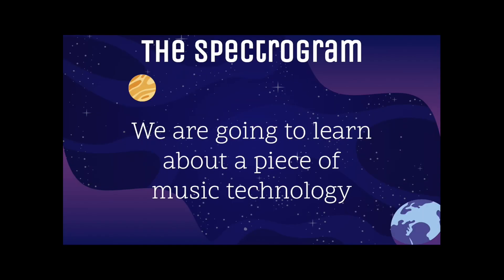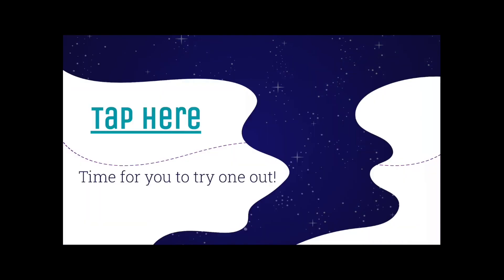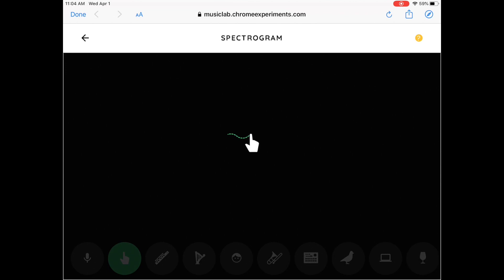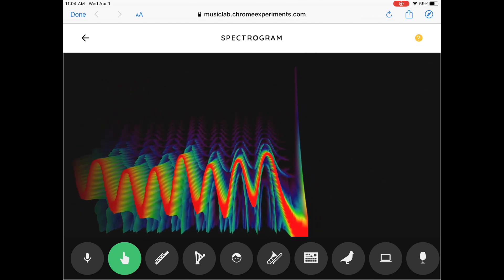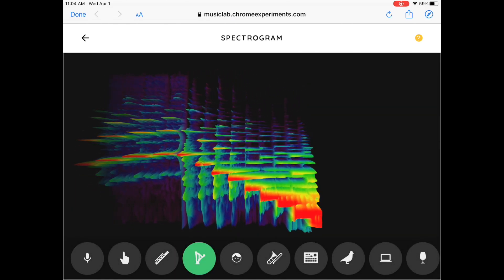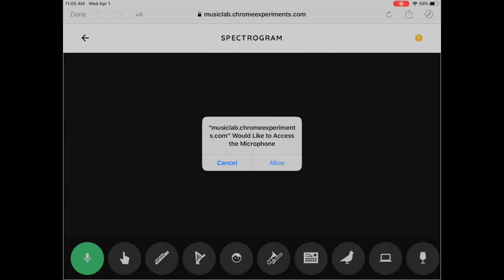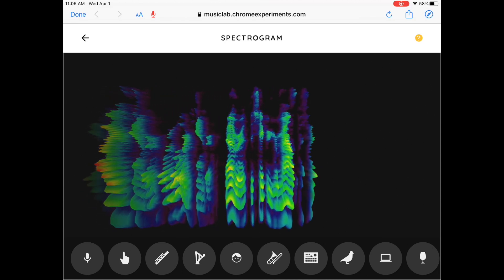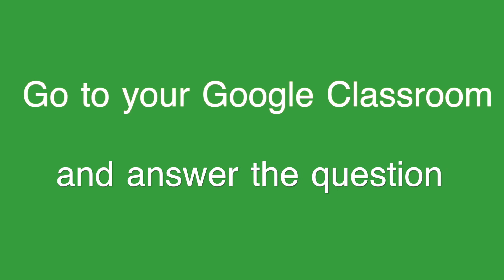Google Chrome Spectrogram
This video is about Google Chrome Spectrogram